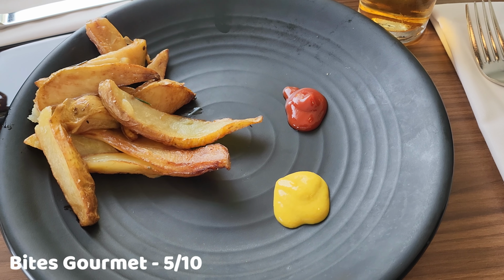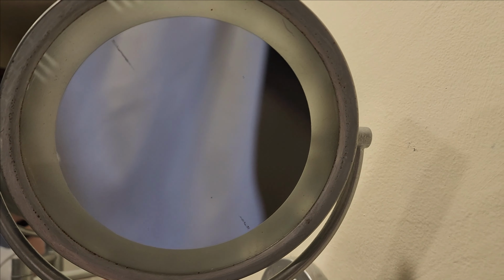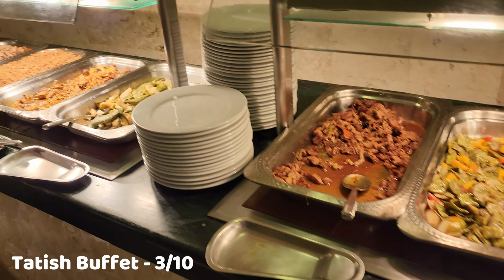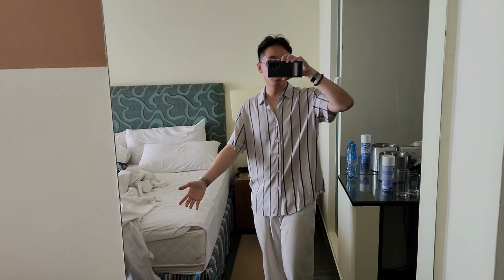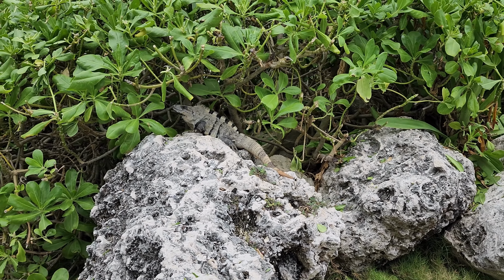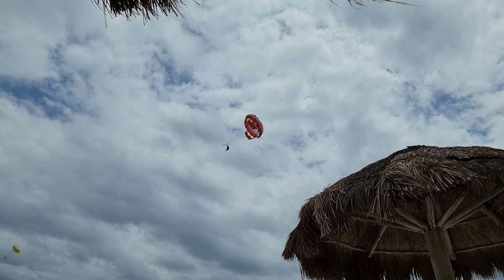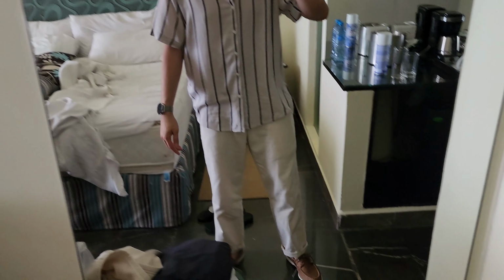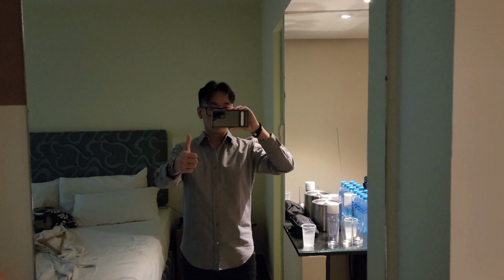Vlog Series: The Pyramid at Grand Oasis Cancun - Part 1 | Episode 2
Join me and my family as we take a trip to Cancun, Mexico! Take a look at the restaurants, rooms, and entertainment available at the resort (and my personal reviews!) We also go through some outfit checks, which I don't usually do.

Recorded on Samsung Galaxy S22 Ultra at 4K30